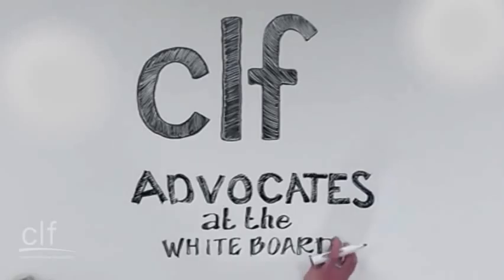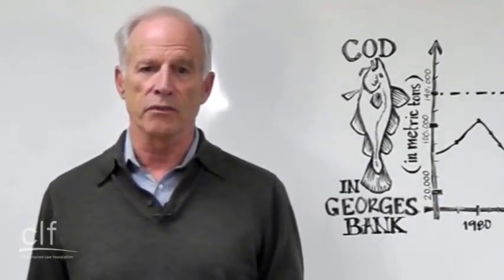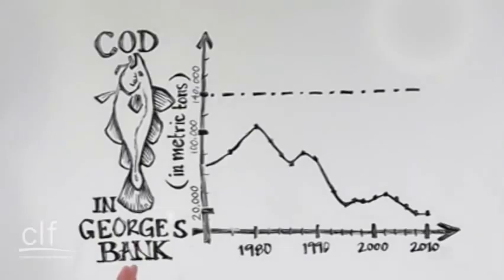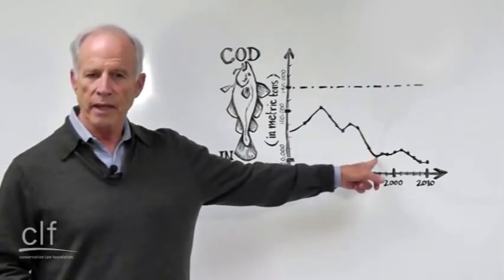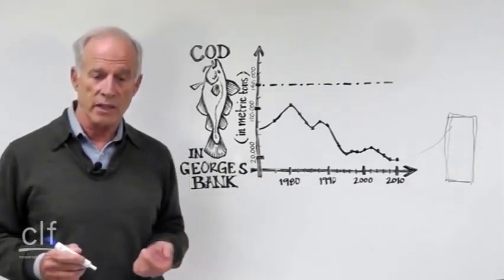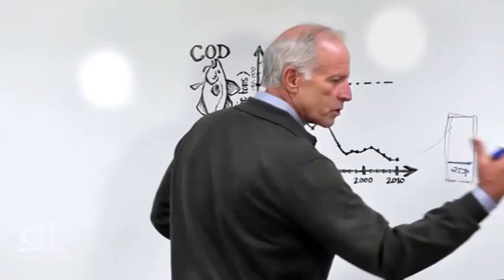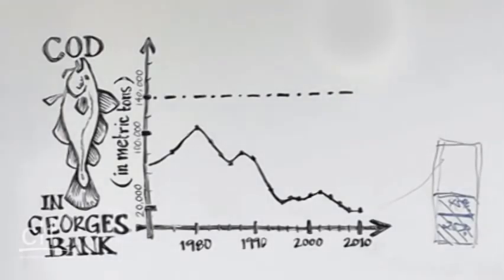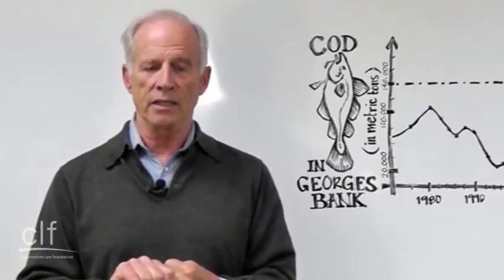For Cod's Sake: Help CLF Save New England's Iconic Cod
The science is clear. Atlantic cod populations are at an all-time historic low. The cod fishery, which for generations has supported a way of life in New England's coastal communities, may be in complete collapse. If you believe, as we at CLF believe, that the cod fishery is worth saving, please stand with thousands of New Englanders and take action today.